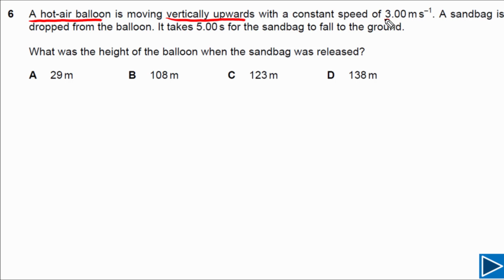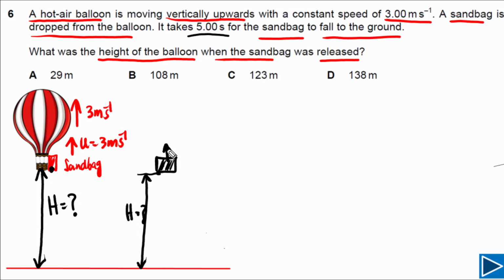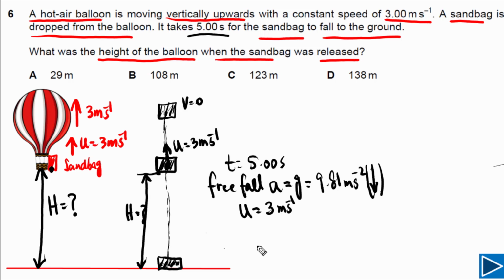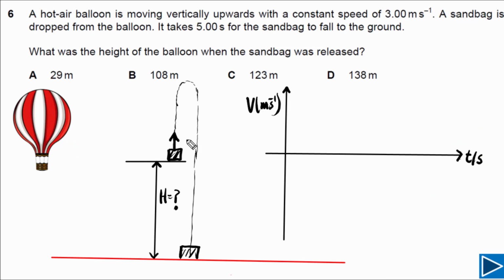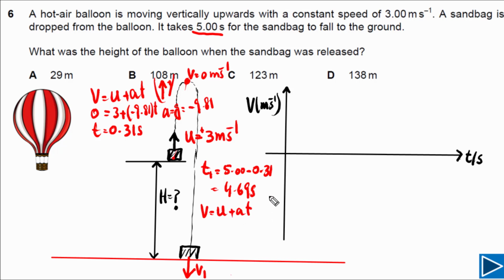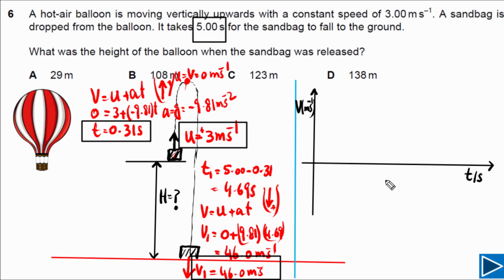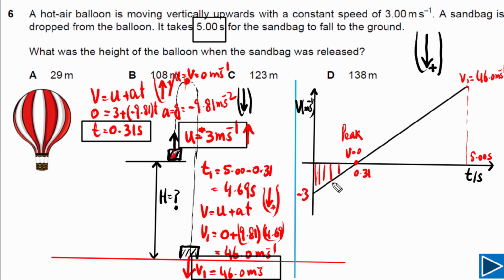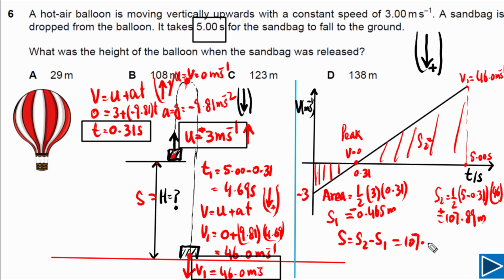CAIE A Level Physics Paper 1 Solution- Oct Nov 2017 Paper 12 Q6 -9702ON2017P12 -Mechanics Solution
CAIE A Level Physics Paper 1 Solution- Oct Nov 2017 Paper 12 Q6 -9702ON2017 12 -Mechanics Solution
In this lesson , we will study kinematics of sandbag dropped from a hot-air balloon rising vertically upwards with a constant speed and we will answer this question using two different methods/approaches .